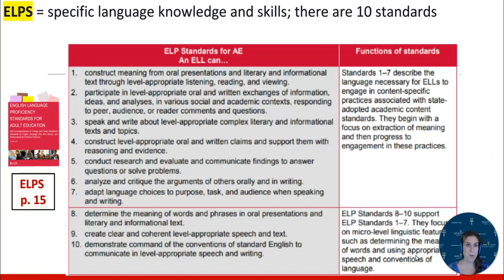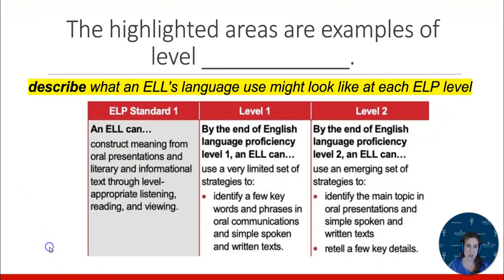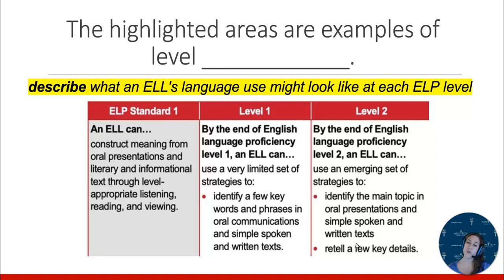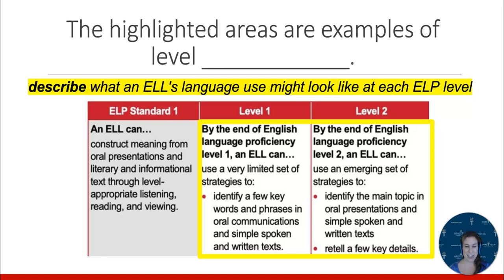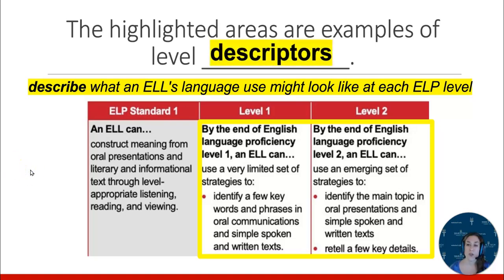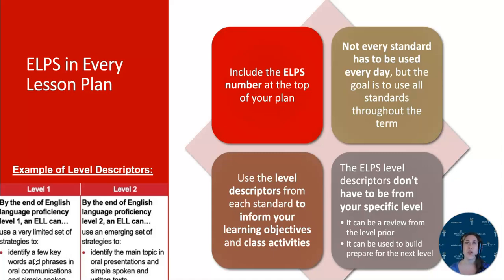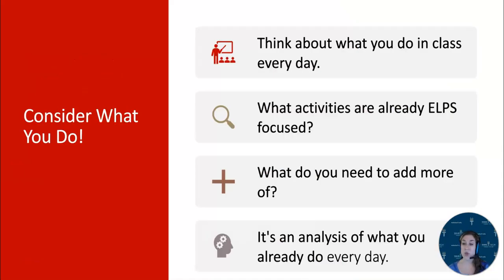What are the ELPS?